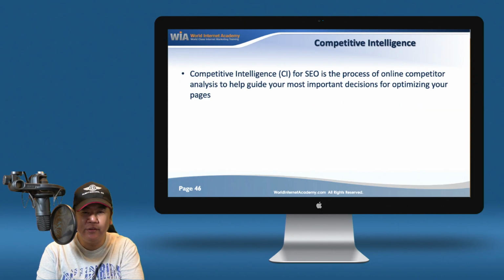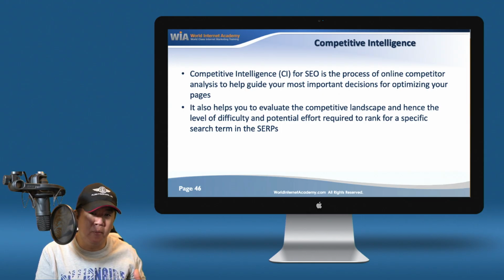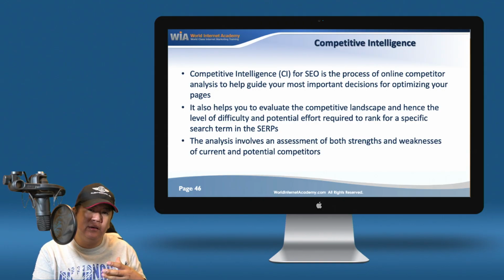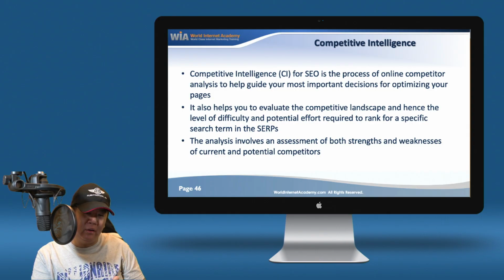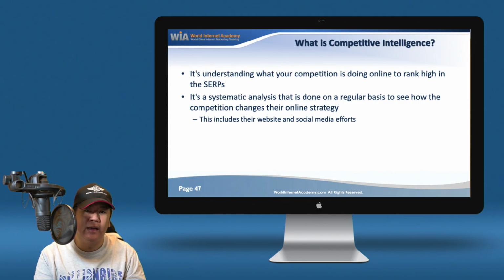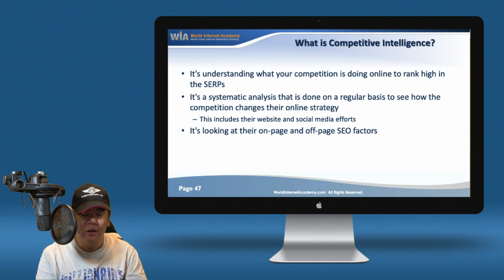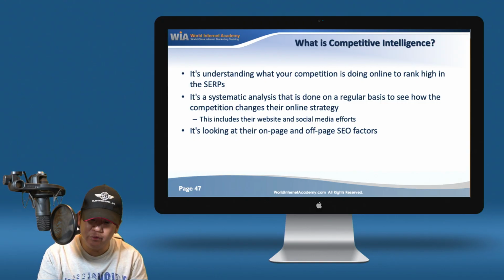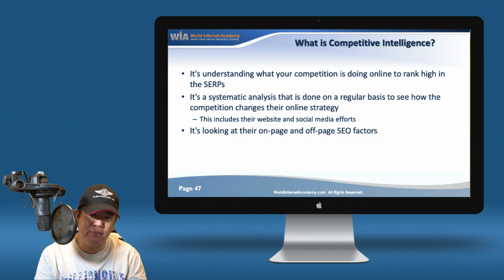17. Introduction to SEO Competitive Intelligence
In this video, SEO strategist Fabian Lim reveals step two of his proven SEO system—Competitive Intelligence. Learn how to analyse both current (page one) and potential (page two) competitors to gauge competitive difficulty, spot “lost causes,” and choose niches where you can truly win. Fabian breaks down:

Why effort must align with realistic goals (don’t chase a sub‑10 second hundred‑metre SEO race)

How to distinguish moving targets (active competitors) from static targets

The critical role of on‑page vs. off‑page factors in your competitive landscape

When and how to use paid search (Google Ads) to validate your keyword’s conversion potential before committing to SEO

Whether you’re improving an existing business or choosing your next niche, Fabian Lim’s insights will help you avoid costly mistakes and focus your SEO efforts where they’ll pay off.

Access the complete Search Engine Optimization INTENSIVE video training (by Fabian Lim, Founder of World Internet Academy) worth USD99 for FREE by joining World Internet Academy's Skool Community.